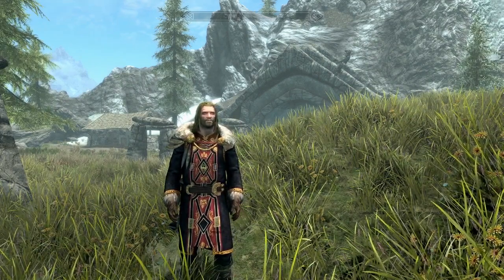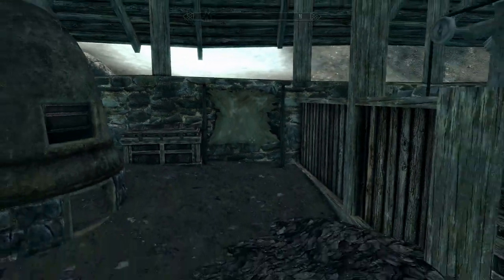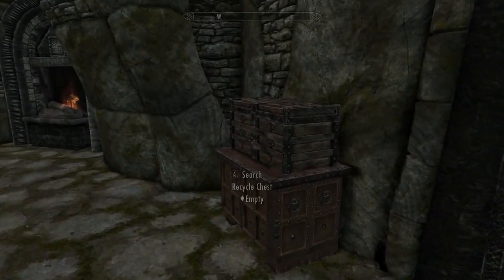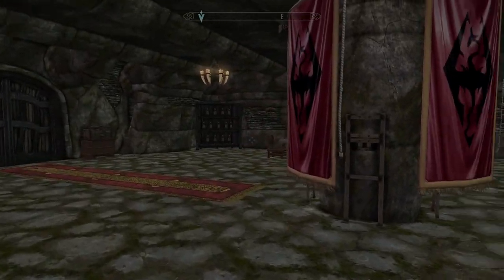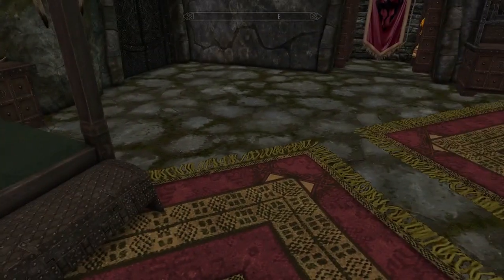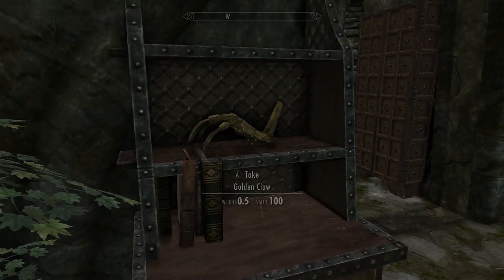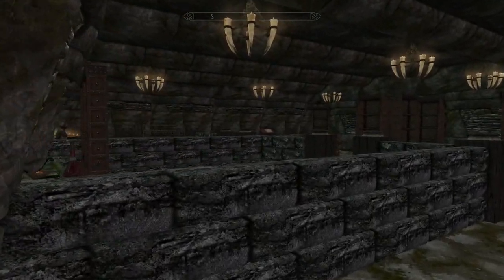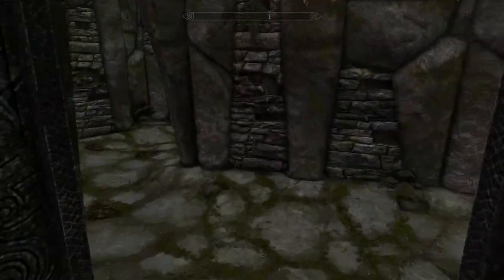Xbox Skyrim SE: NORDIC SANCTUARY Player Home Mod Showcase